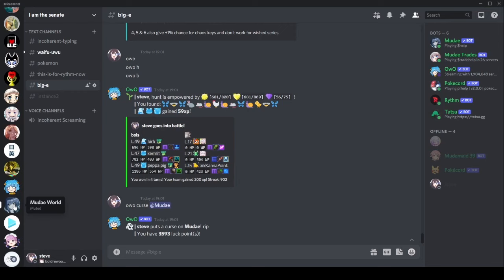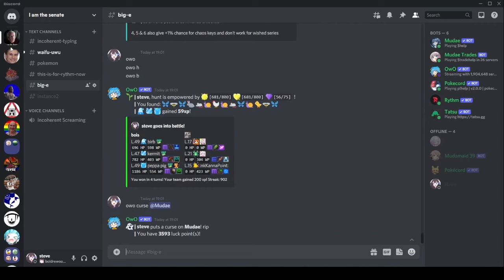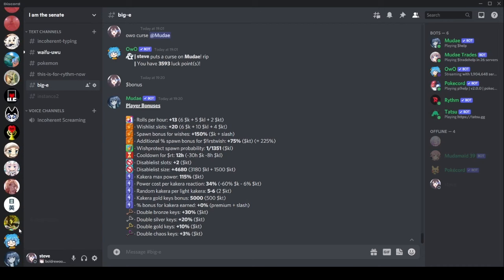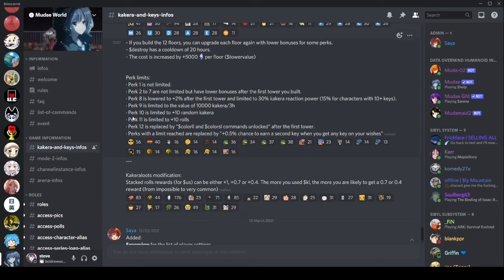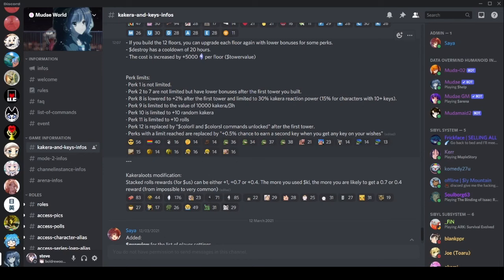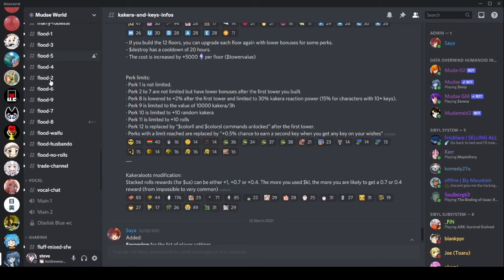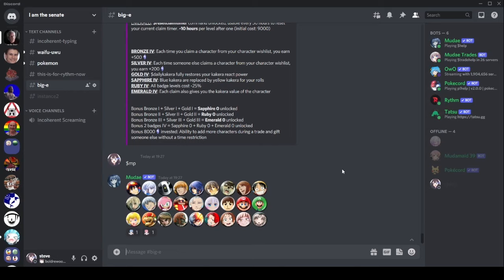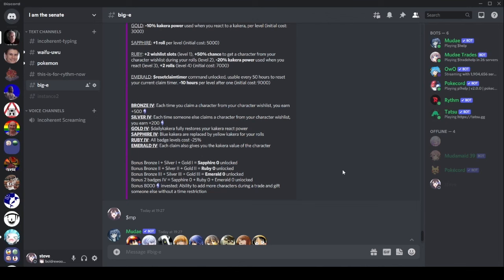How to Get Over 175000 Kakera PER DAY No Premium, No Bitesthedust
In a similar, though probably less mathys, vein as the owo bot videos, I will try to work out, or rather prove, how much kakera you can get in a day on mudae. I will make various assumptions about your day, eg that you sleep for 9 hours, but also that you claim every 3 hours... etc
Upgrades really do make a difference, and if you put the effort into a server (for an extended period of time) this is an entirely possible scenario.